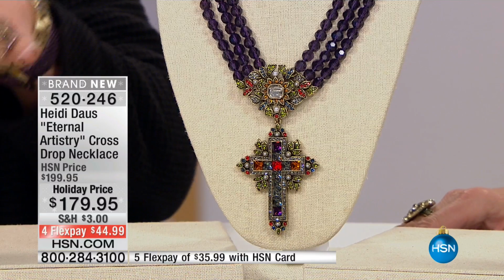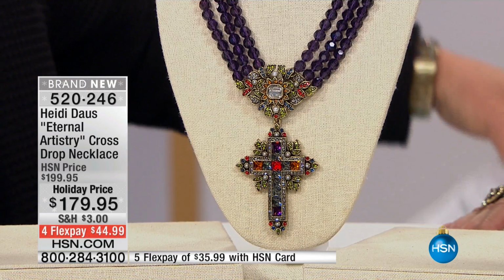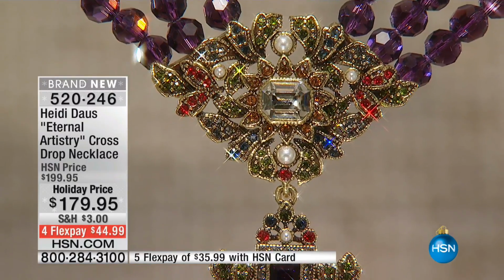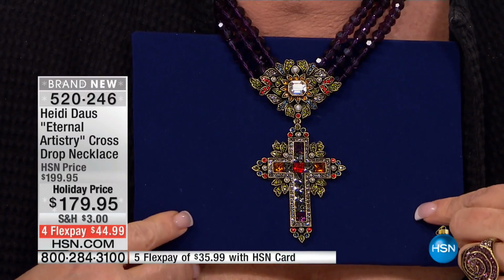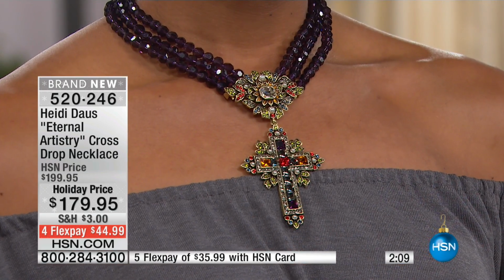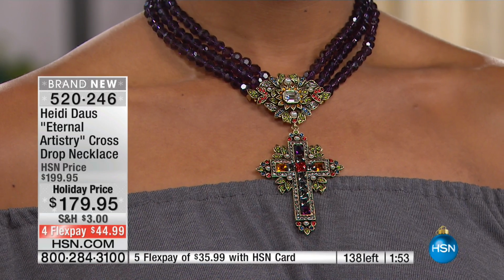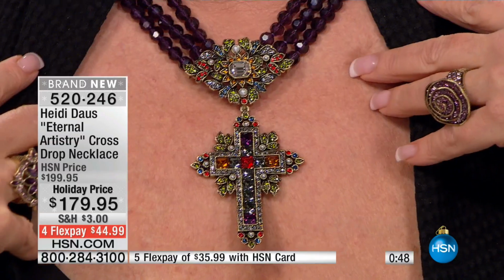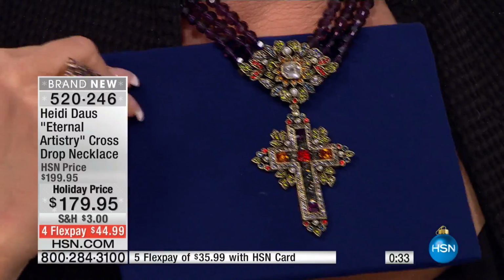Heidi Daus "Eternal Artistry" Cross Drop Necklace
Heidi Daus "Eternal Artistry" 3Strand CrystalAccented Cross Drop Necklace
Preach the fashion gospel with this momentstealing cross design. Divine crystals and rich, faceted amethystcolor beads...